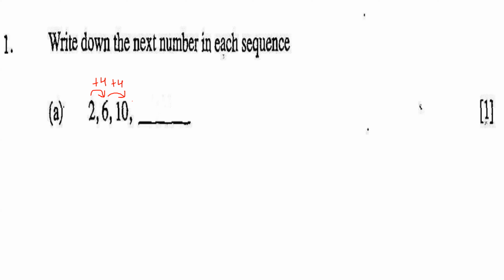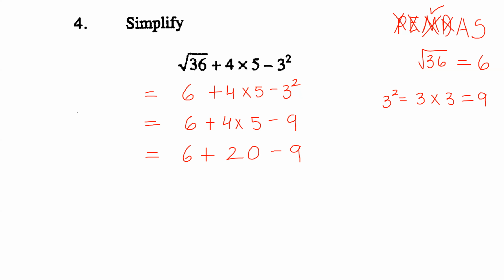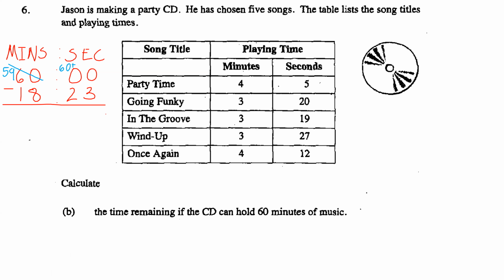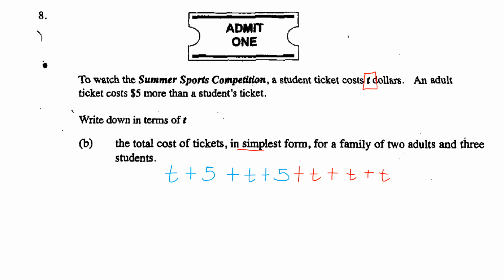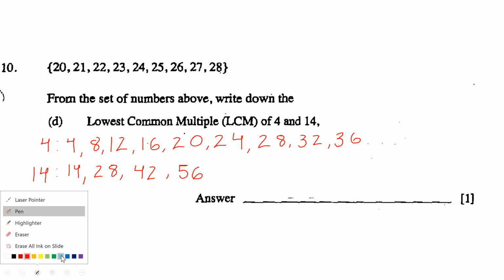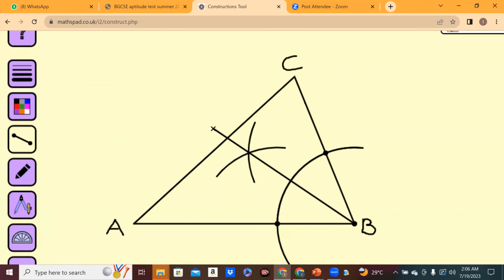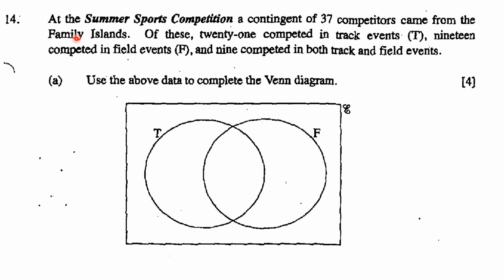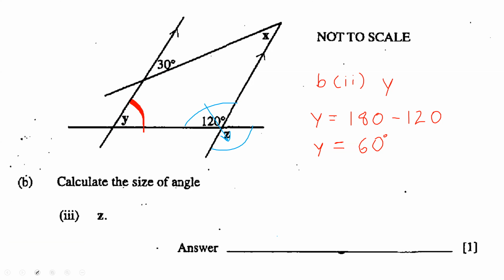BJC/ BGCSE DAY 3 WEEK 3 (SUMMER 2023) Corresponding angles and angles at a point